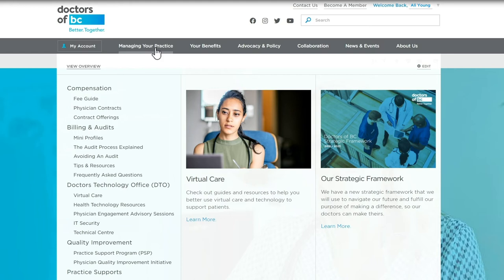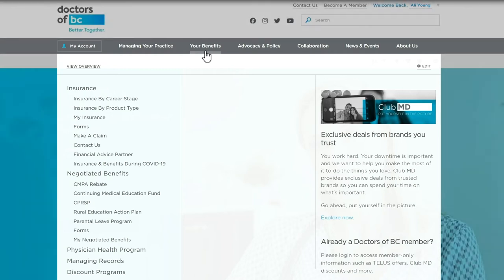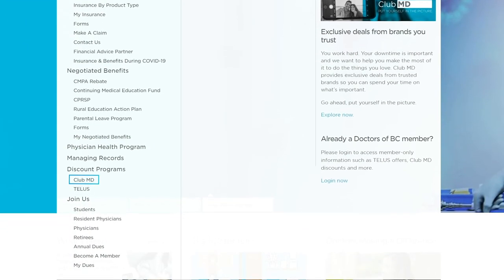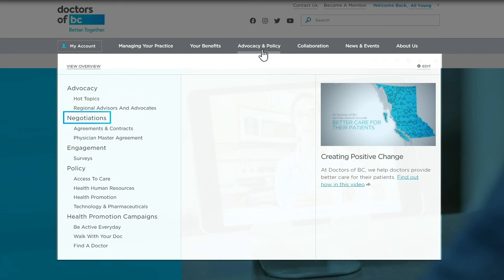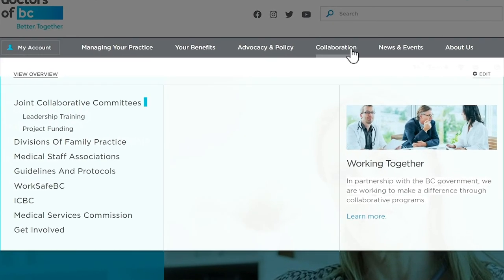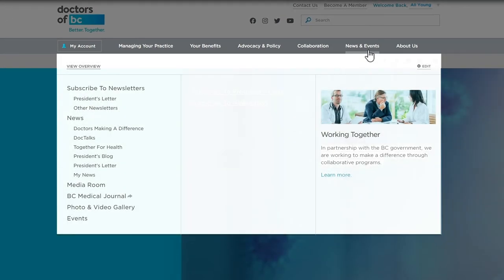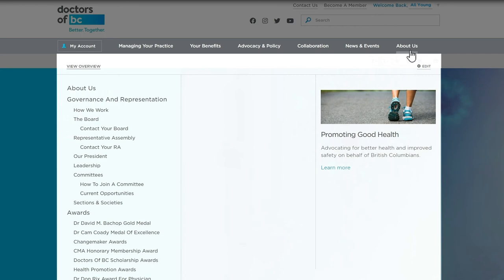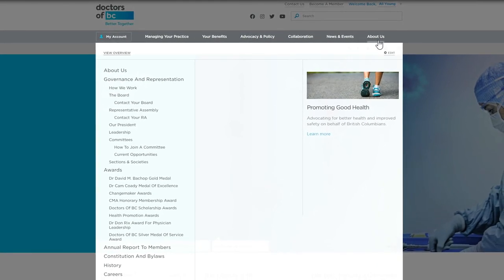Improvements to the Doctors of BC website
Doctors of BC has made improvements to our website. This video tour explains the changes made to the navigation and organization of the site to help you find what you’re looking for.